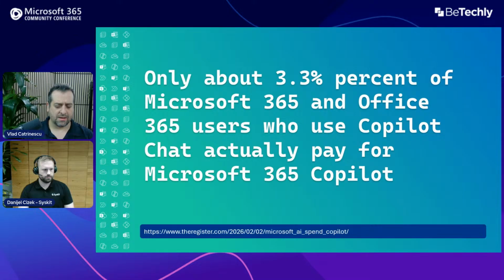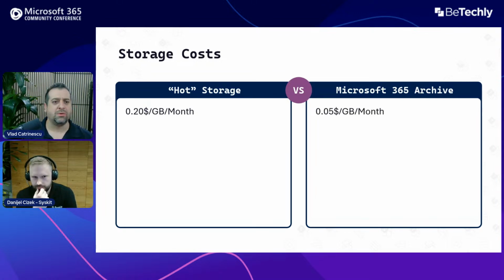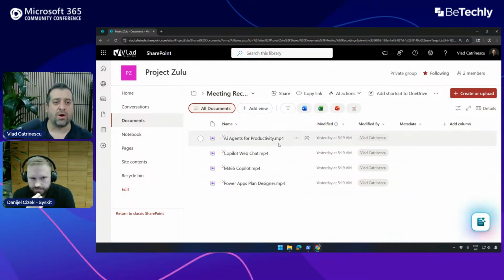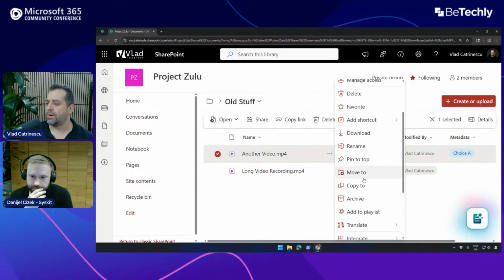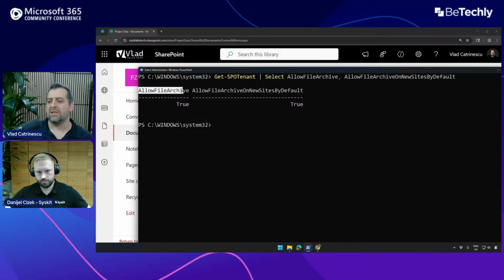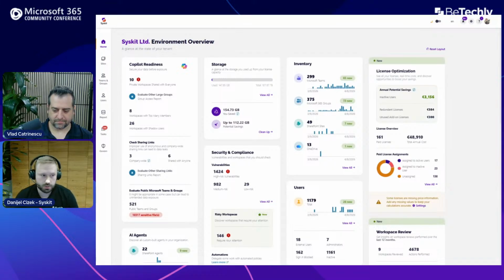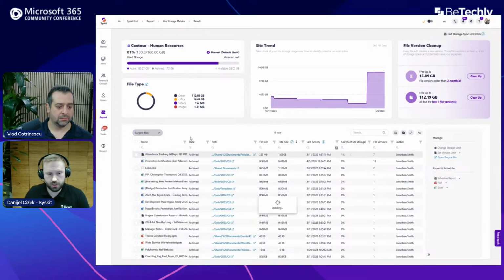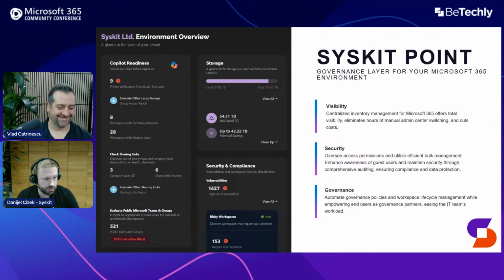What AI Sees in Your Microsoft 365 Tenant: File Archiving for AI Readiness and Cost Control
Join Syskit experts to get a practical deep dive into Microsoft’s new File‑Level Archiving for SharePoint and Microsoft 365. Learn how cold storage works, what to expect from archive costs and guardrails, and how the end‑user experience changes when files are archived and reactivated. You’ll also see how Syskit Point helps organizations identify archiving candidates at scale, automate lifecycle policies, and prove both storage savings and improved Copilot readiness across their tenant. [toniontech.com], [sprobot.io]